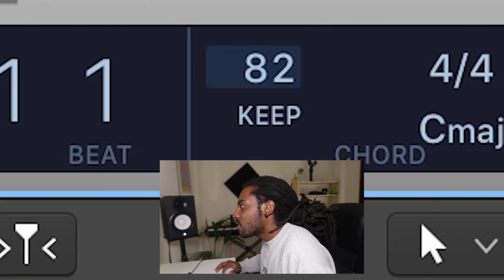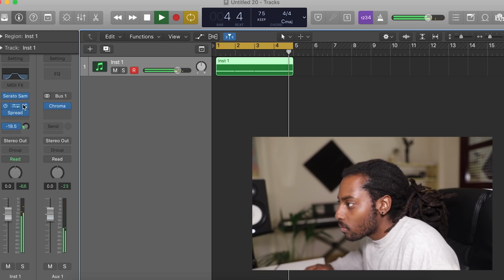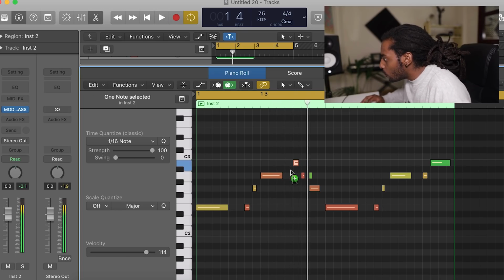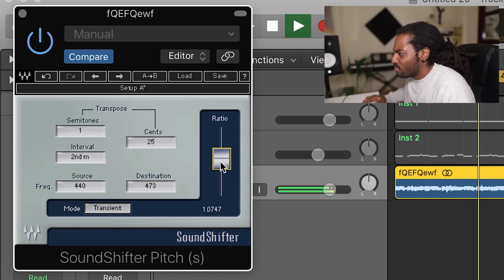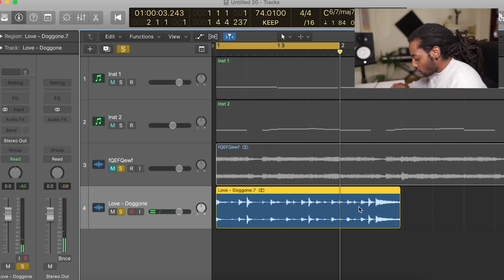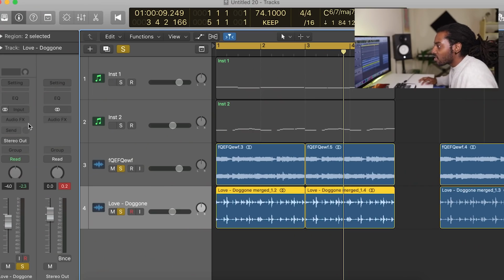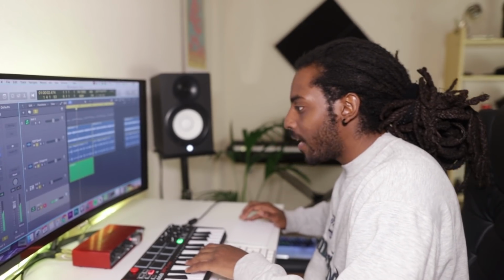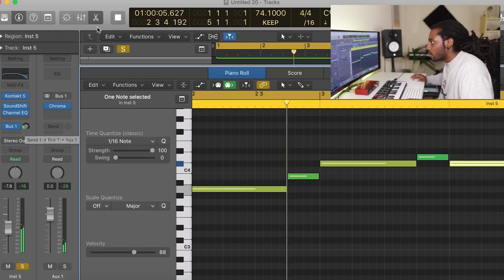I FLIPPED A 70s SAMPLE INTO A CRAZY BOOM BAP BEAT (How to Make Boom Bap Like J Dilla, DJ Premier)